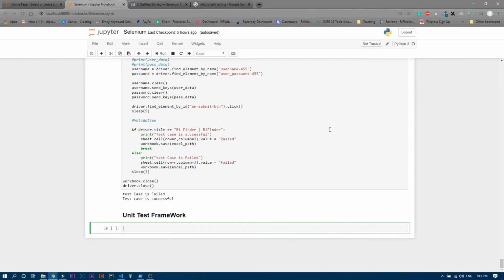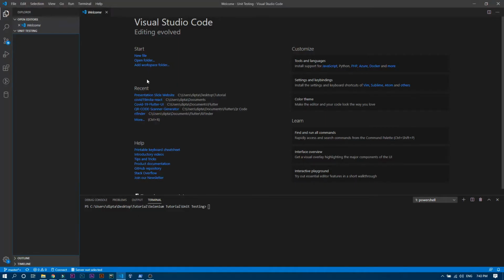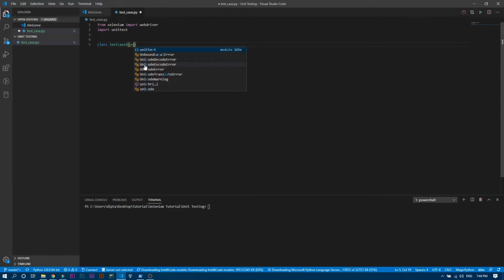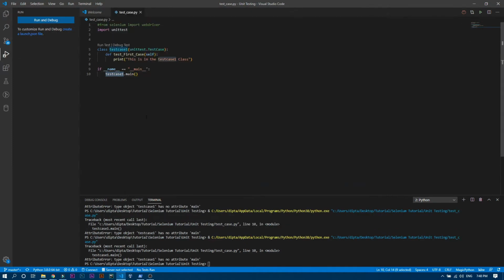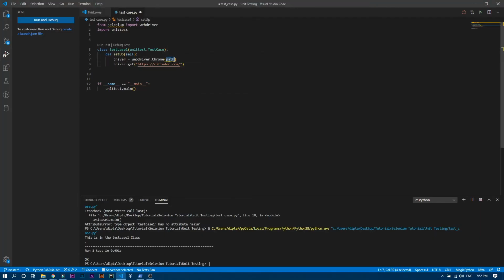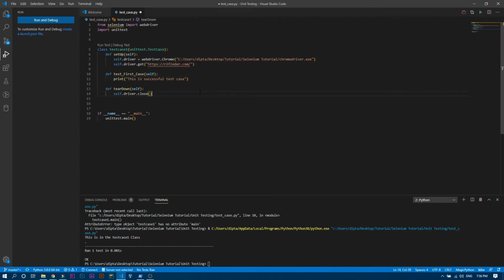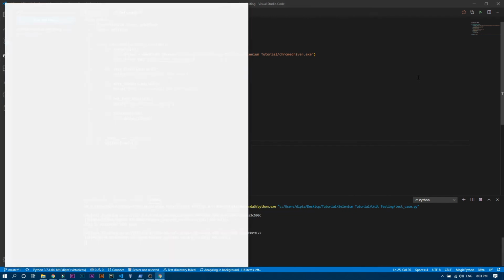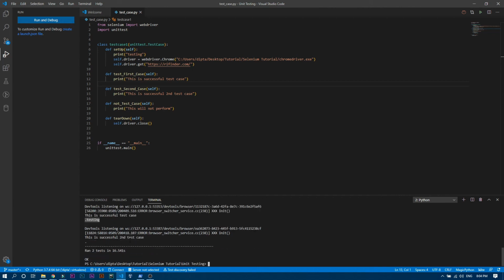UnitTest Introduction | Selenium Tutorial 23.1